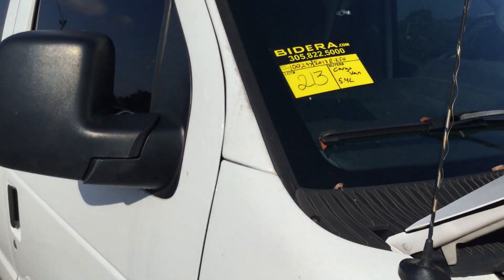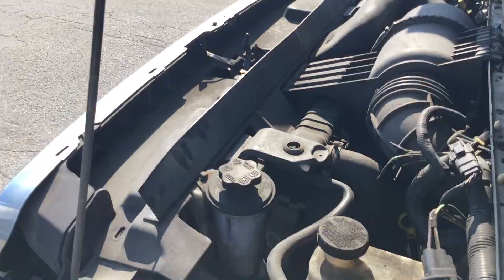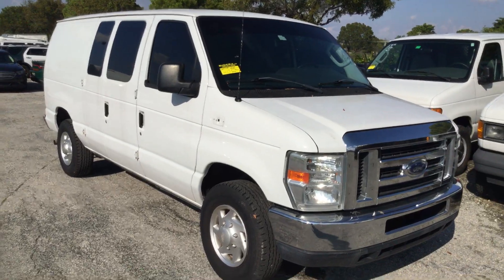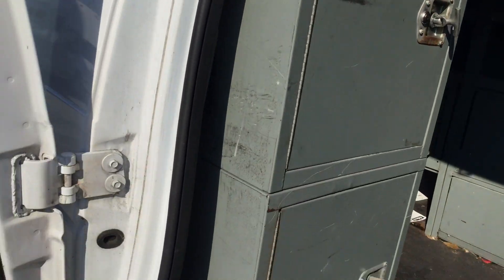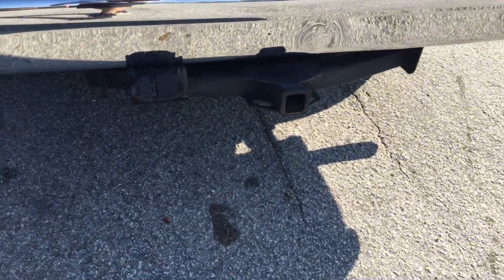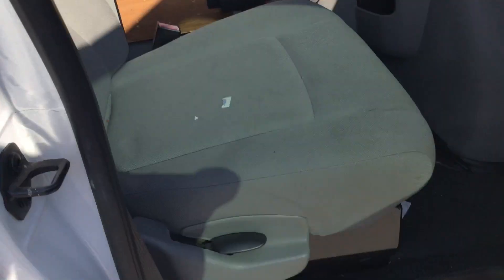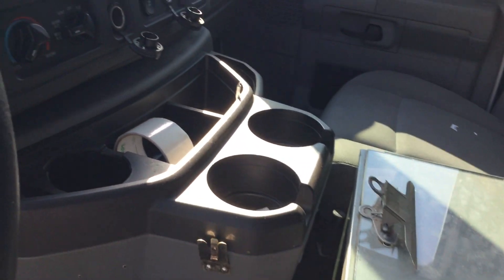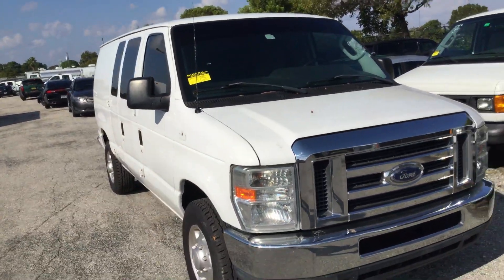Lot # 213 2013 Ford E-250 Cargo Van